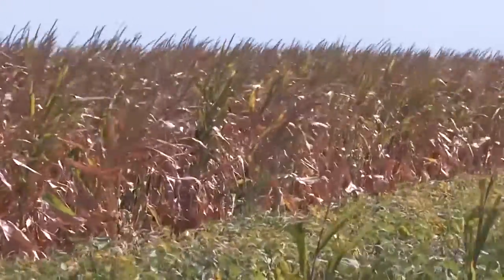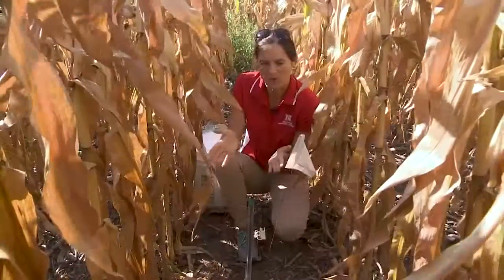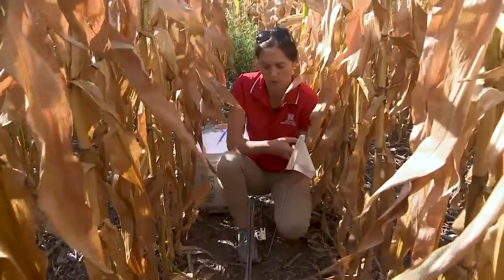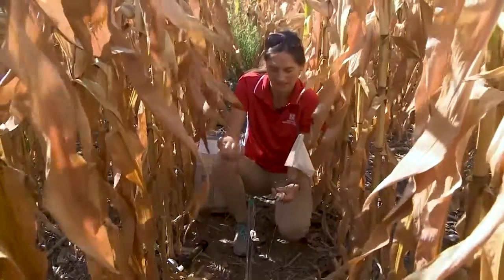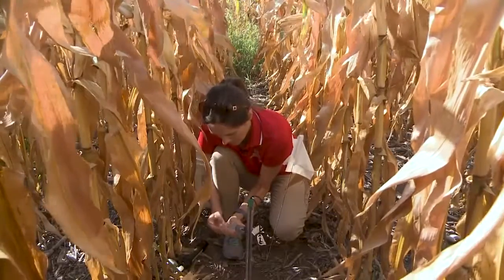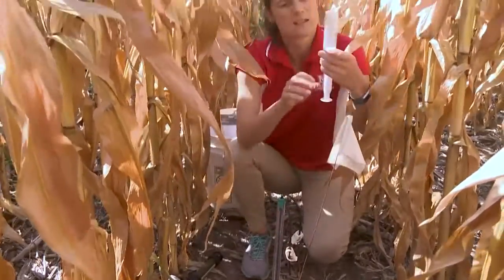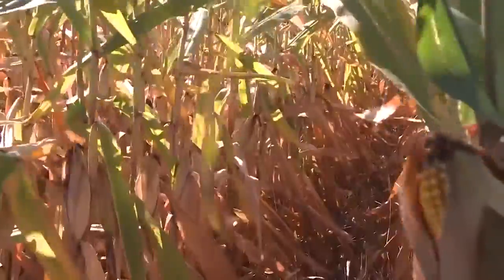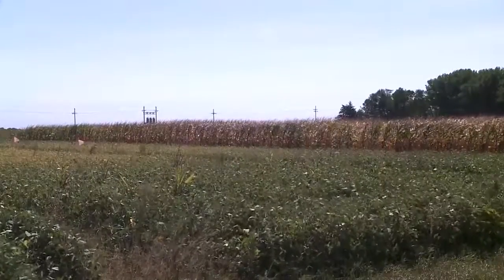Cover Crops in Corn | Husker Harvest Days 2020